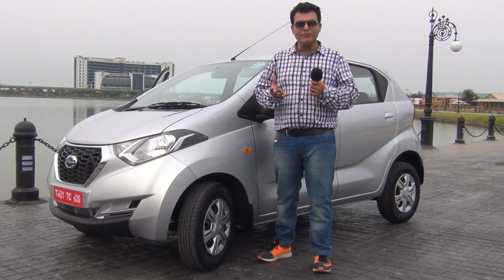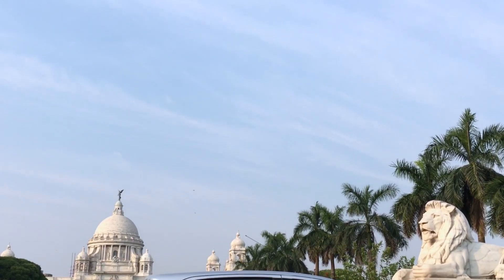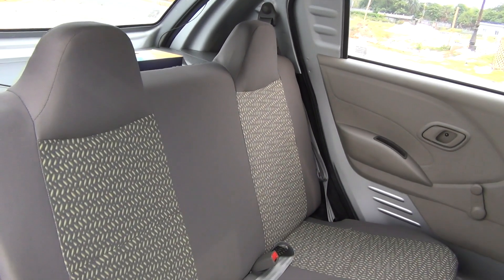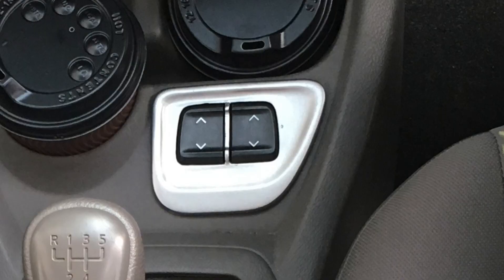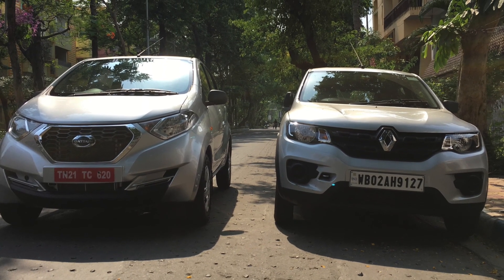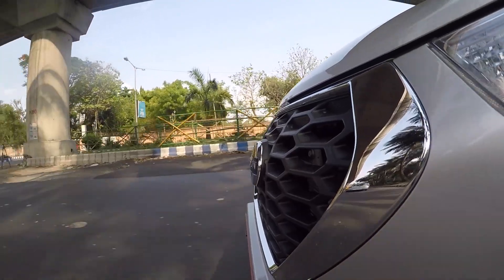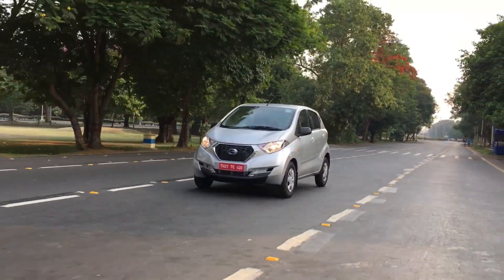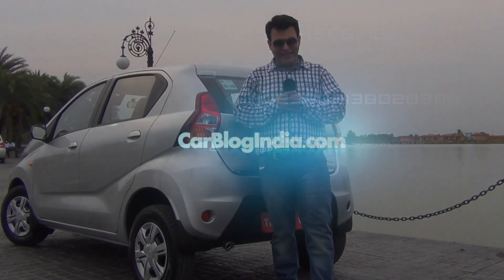Datsun Redi Go Review & Test Drive - Price, Features, Interiors, Exteriors, Mileage, Space & Comfort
Datsun Redi Go Test Drive Review with Price, Features, Interiors, Exteriors, Mileage, Space & Comfort.